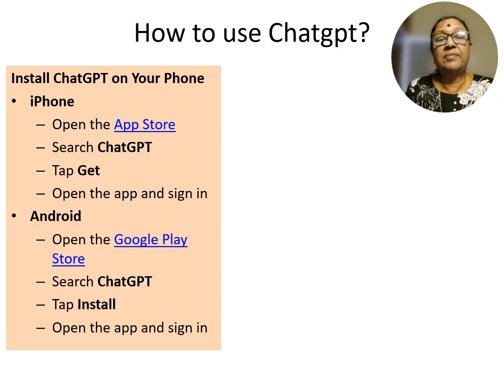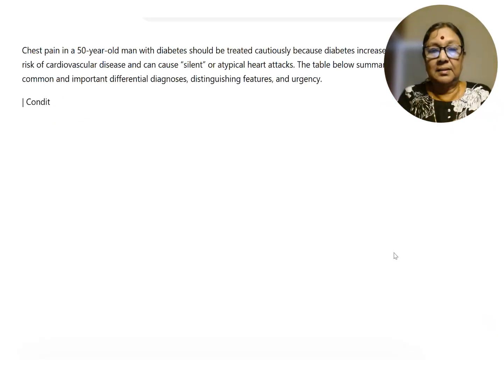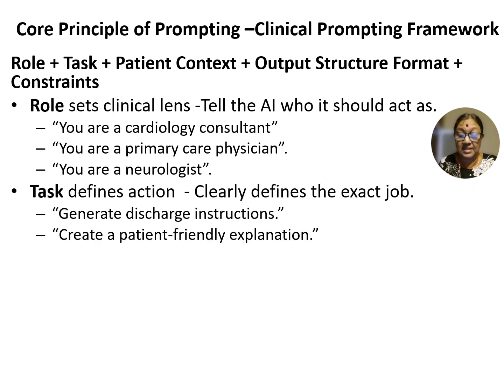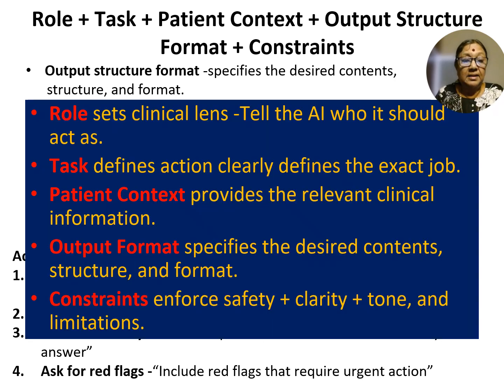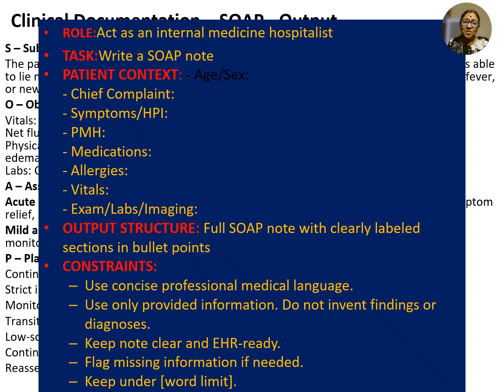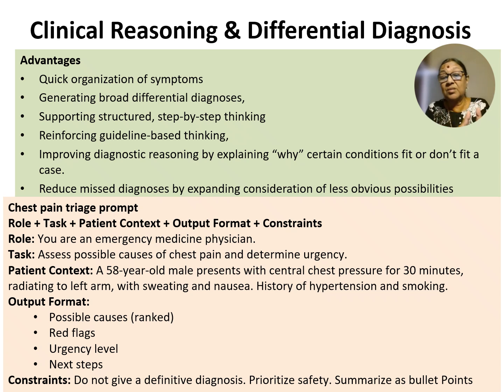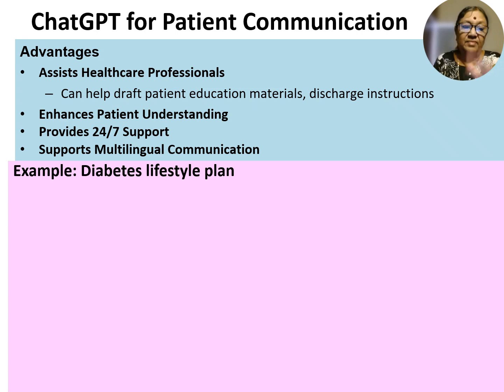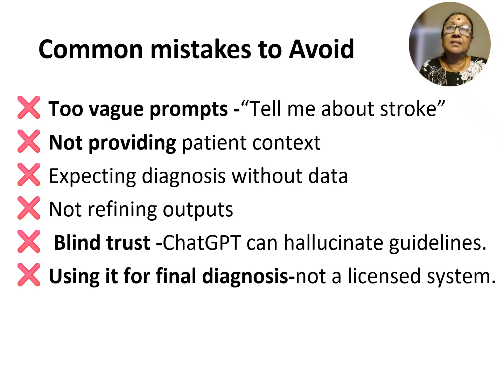AIforDoctors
Here we talk about how effective use of ChatGPT can help doctors - concentrating on how to question or prompt ChatGPT in a way that is specifically tailored for doctors